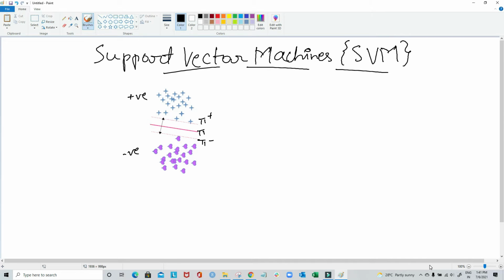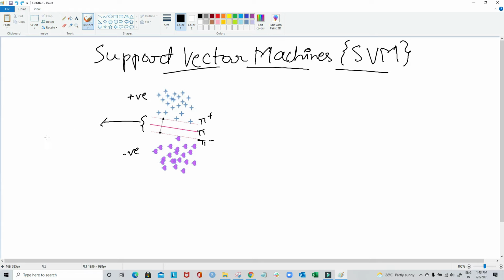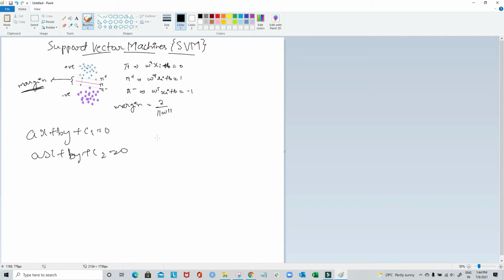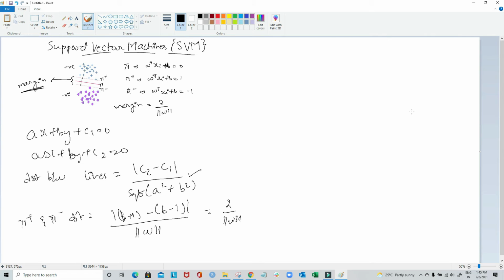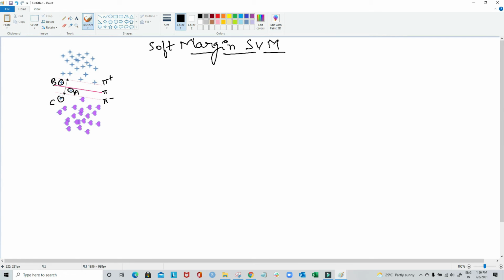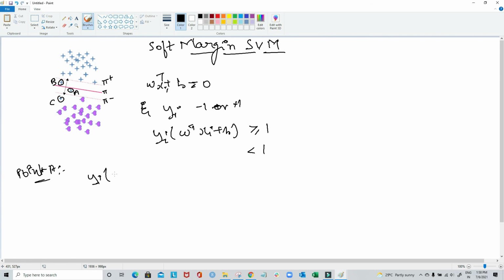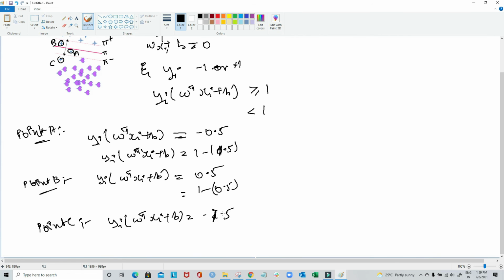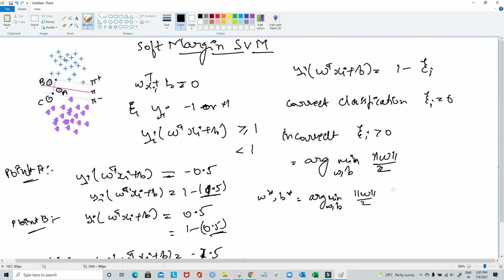Support Vector Machines (SVM) - Part 1 - Geometric and Mathematical Intuition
In this video we discussed about:
1) What is SVM?
2) Hard Margin SVM
3) Soft Margin SVM

Both geometric and mathematical intuition